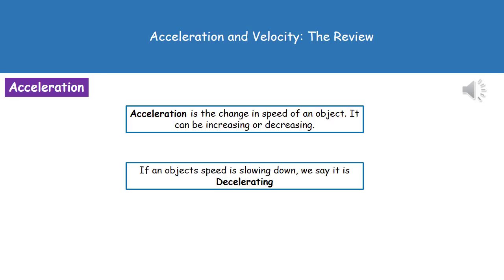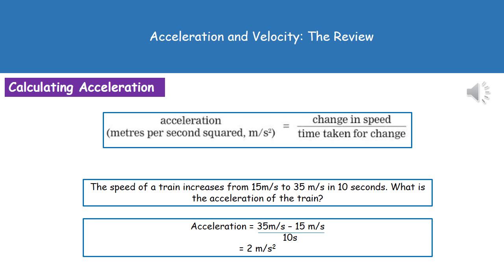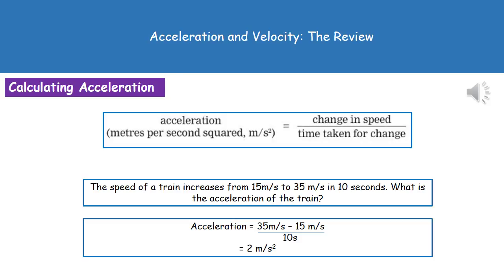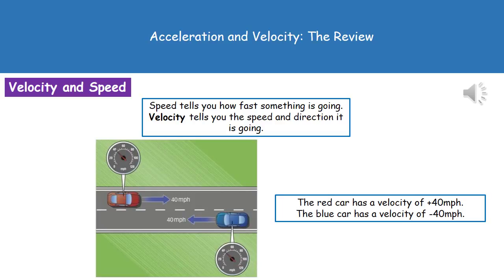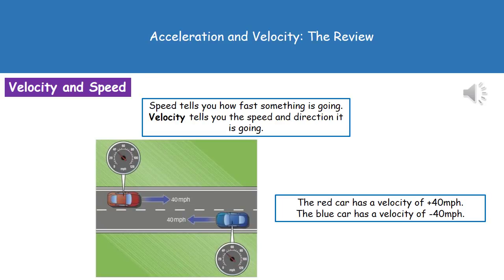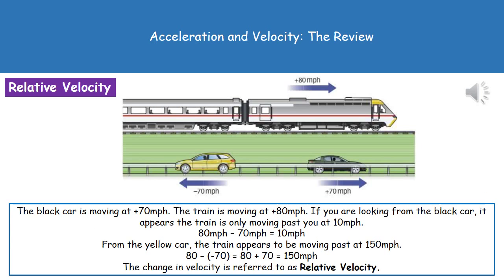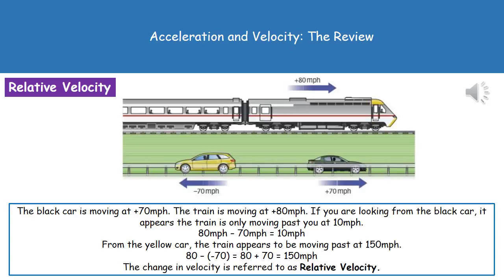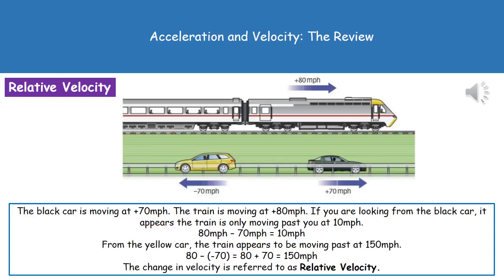P3 3 Acceleration and Velocity Summary Foundation Tier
OCR Gateway Additional Science P3 lesson 3 review on acceleration and velocity for the foundation tier.